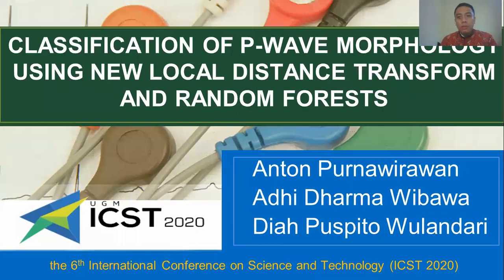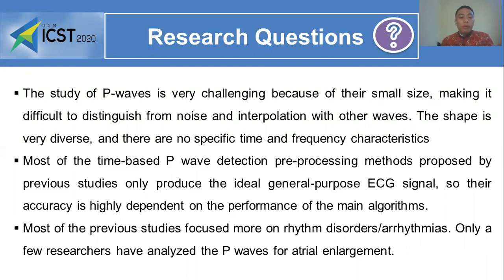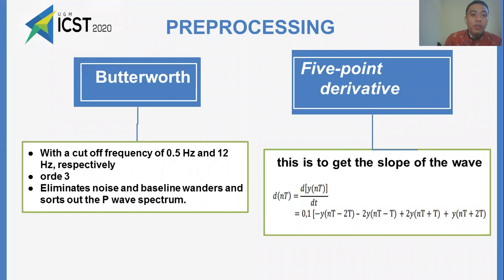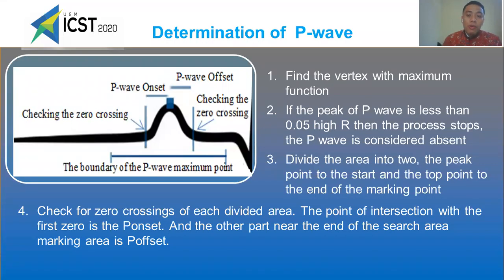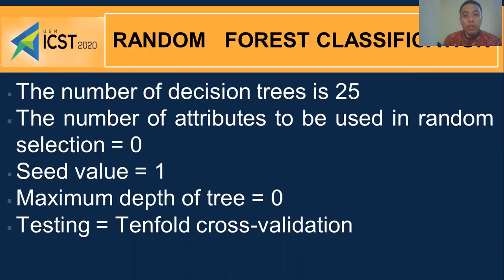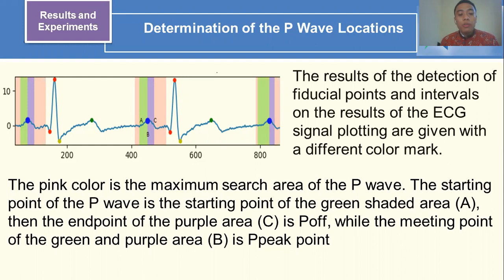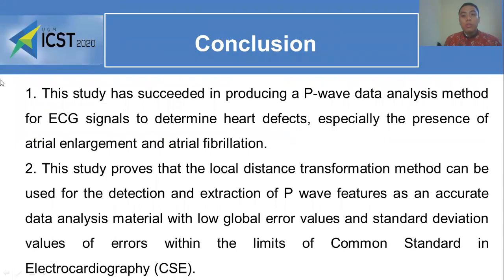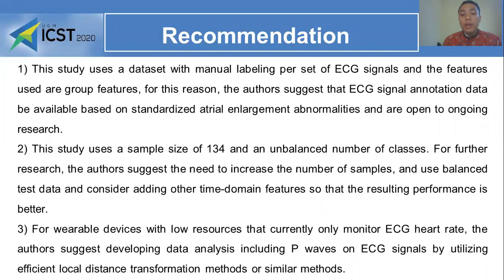Classification of P-wave Morphology Using New Local Distance Transform and Random Forests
Abstract— P-waves are a form of first wave development in
ECG signals that have substantial atrial medical information.
Analysing P-waves with manual inspection is difficult because
P-waves are small, vary and have a noisy appearance.
Automatic classification of P-waves to detect atrial
abnormalities is necessary to assist clinicians with faster
process. This paper presents a P-wave morphological analysis
using a random forest classification from 134 patients. The
algorithm defines the data into five classes, namely, Normal,
Left Atrial enlargement (LAE), Right Atrial Enlargement
(RAE), Biatrial Enlargement (BE) and Atrial Fibrillation
(AFib). This study uses ECG Lead II data from 12 standard
medical leads. Signal processing and denoising are applied by
using two filters, a derivative and Butterworth filter. Feature
extraction is explored by using a new local distance transform,
which is more efficient than other similar methods. The
features used are P-wave morphological attributes such as
duration, amplitude, number of appearances, standard
deviation, and symmetry. The overall accuracy of our
approach was 94.77%, the specificity (SP) was 98%, while the
sensitivity (Se) at 10-fold validating the training set was 93%.
This result comparable to other best performing algorithms
and might be considered a second opinion for cardiologists.
Analisa gelombang P sinyal EKG dengan menggunakan transformasi new Local Distance dan klasifikasi random forest